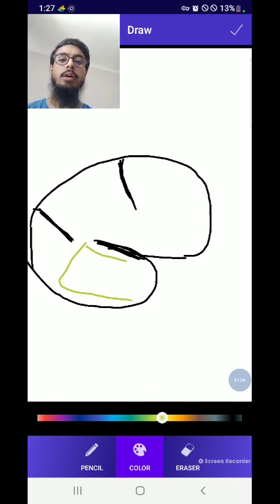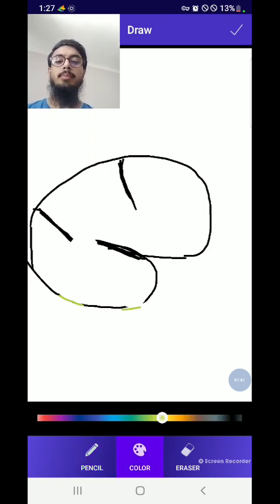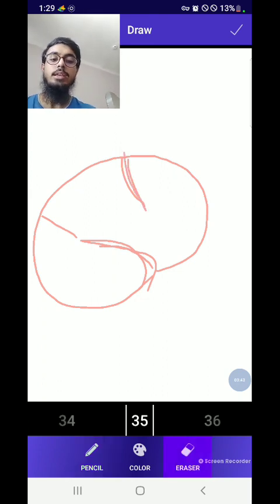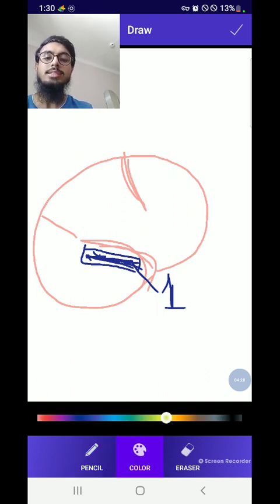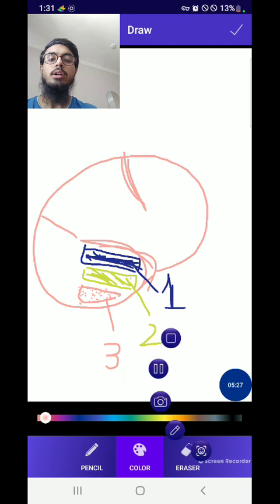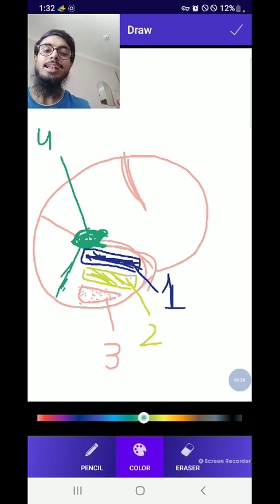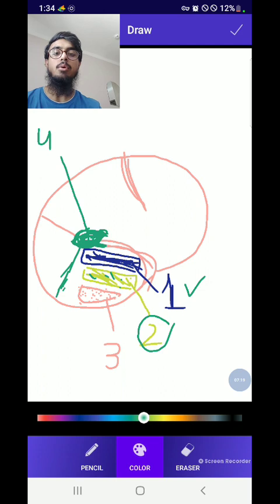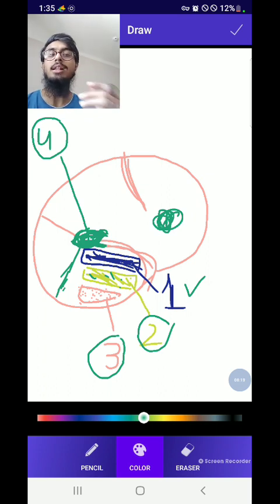Temporal lobe functional anatomy 🧠💥